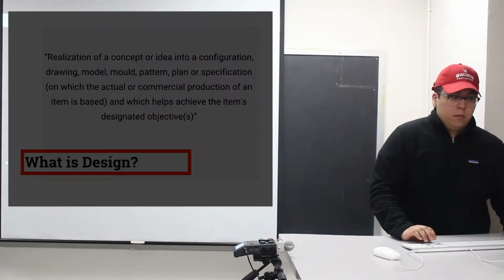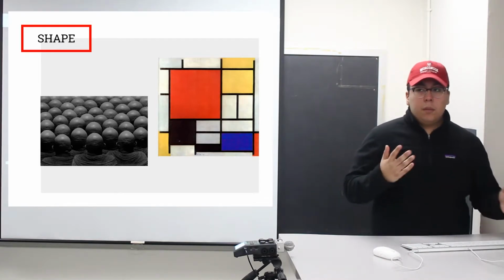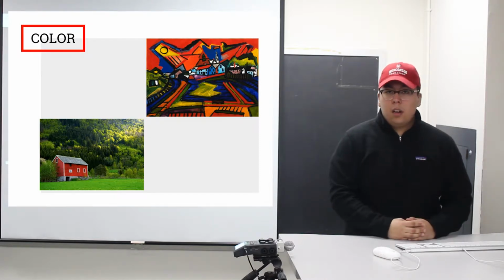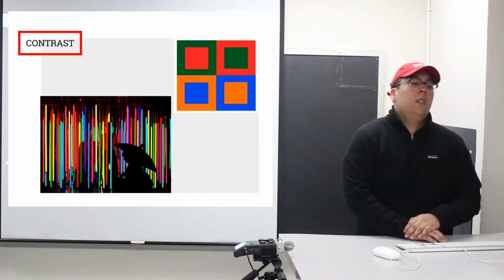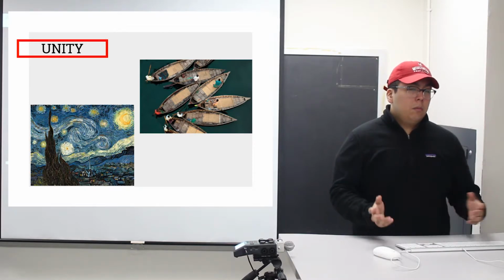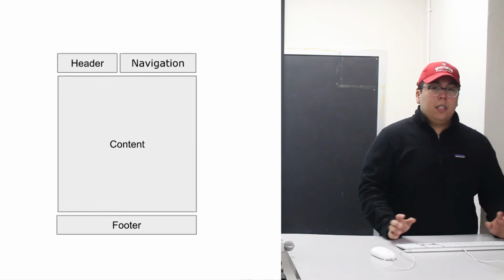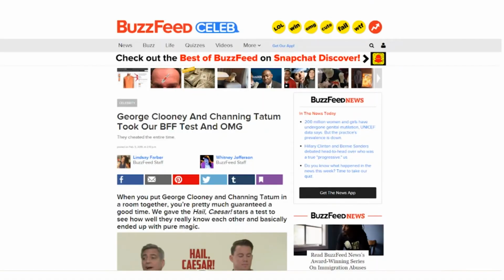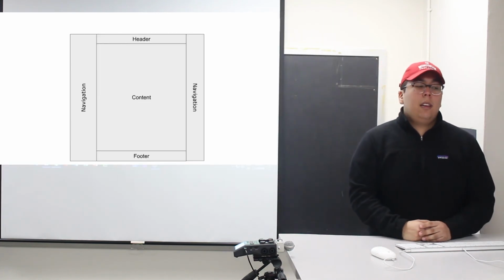Sophomores | Multimedia Design | Week 16: Design Concepts